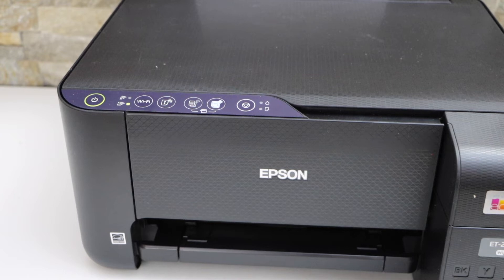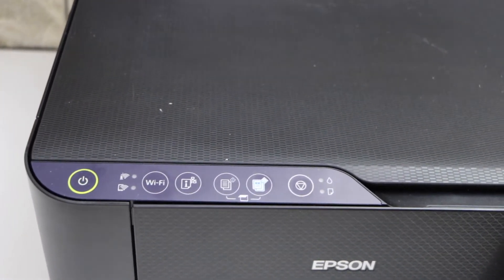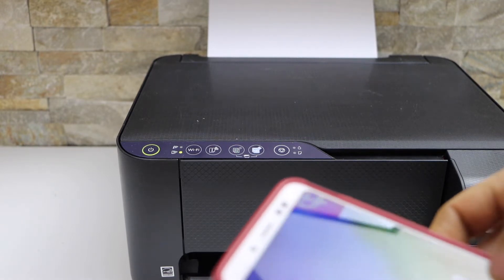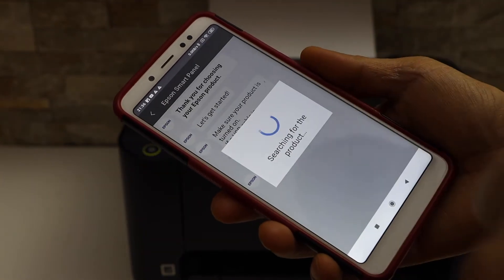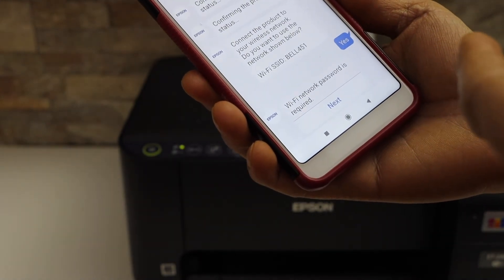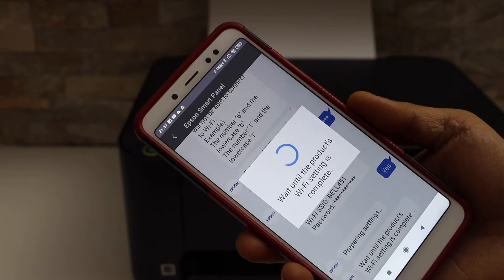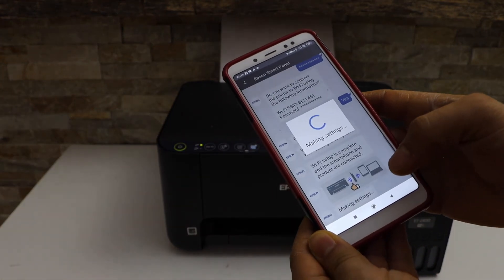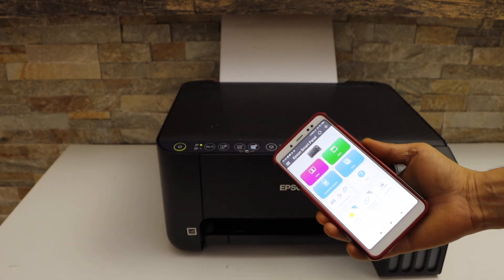Epson EcoTank ET-2811 WiFi Setup.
This video reviews how to do the wifi setup of Epson EcoTank ET-2811 Printer using Android Phone.